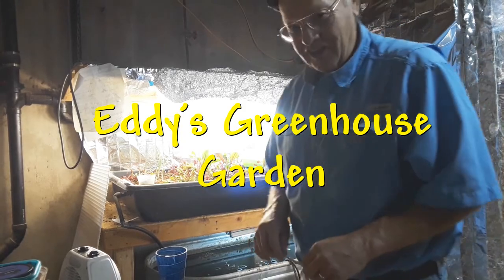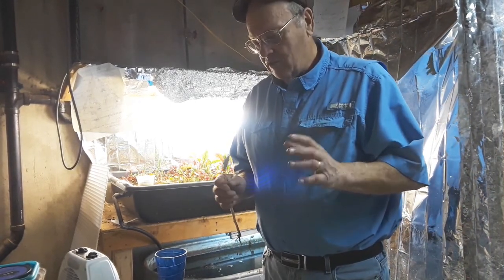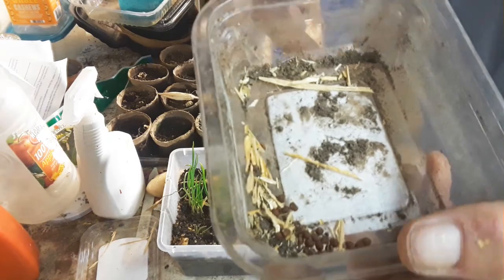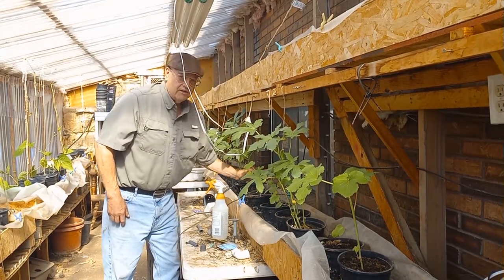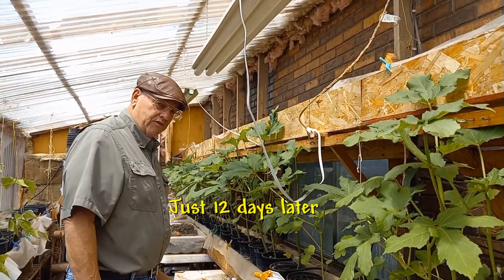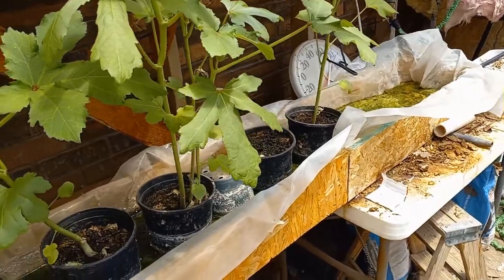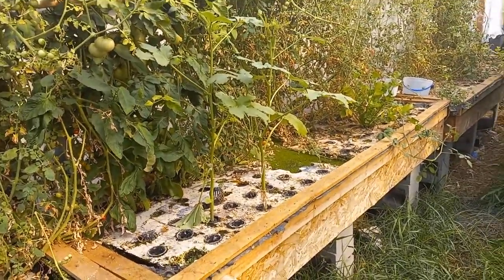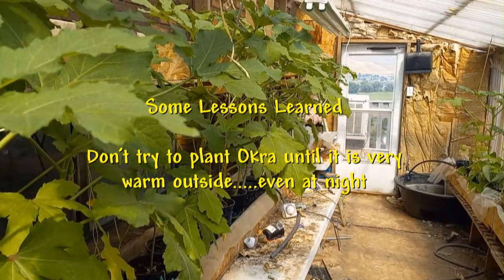Greenhouse Okra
I decided to grow some Okra this year and I got off to a poor start. But in spite of that I had some pretty good results.   Okra can be a little tricky to grow but I have found the key is plenty of water and plenty of warmth.  Take a look and see what you think.